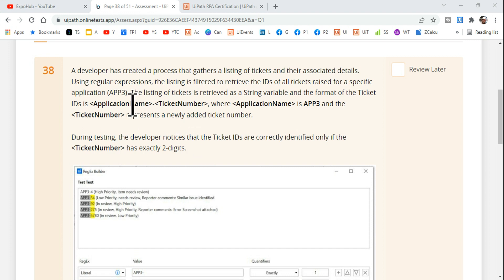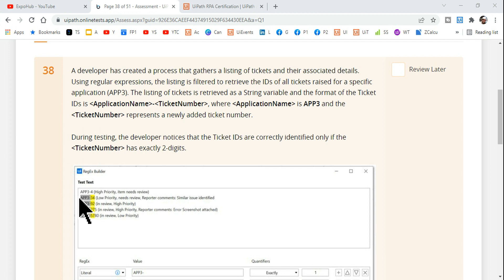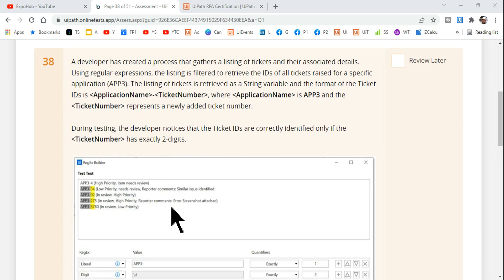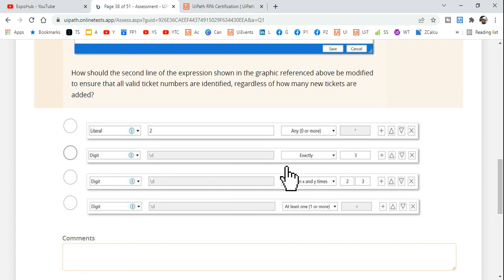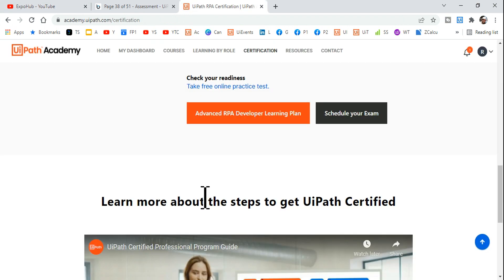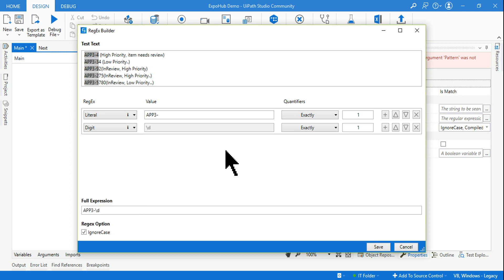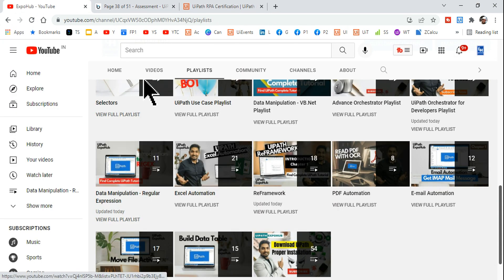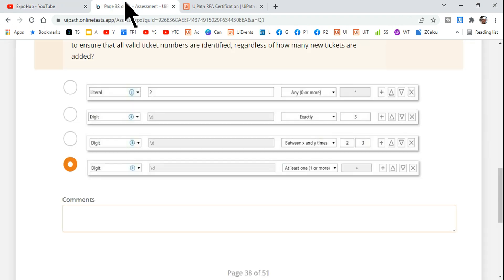How to configure Regular Expressions in regex Builder UiPath?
Check this question and learn how you can configure regular expression in Regex Builder for this given situation.